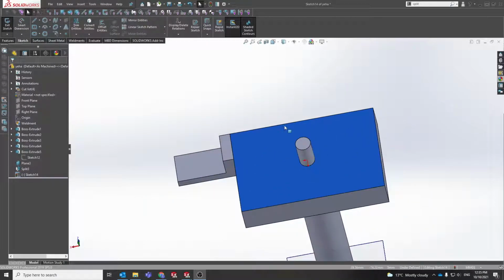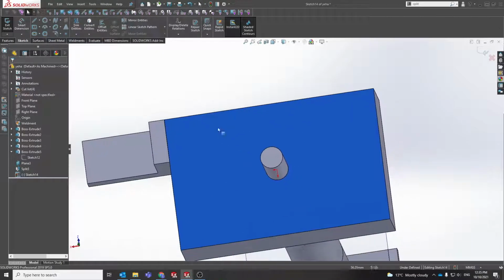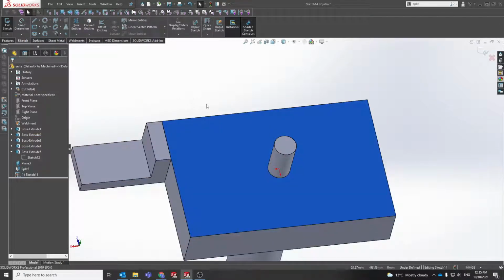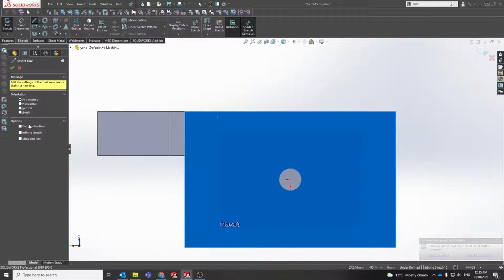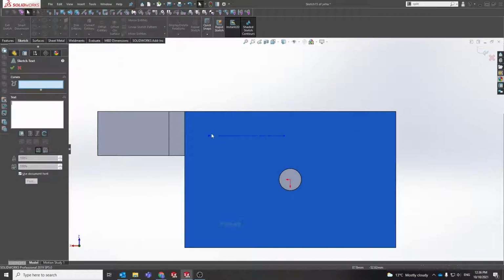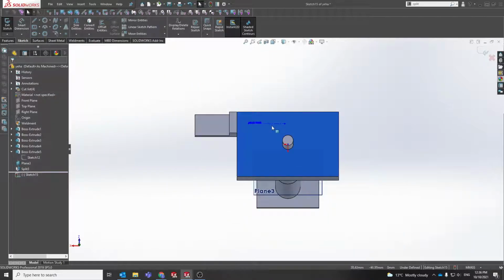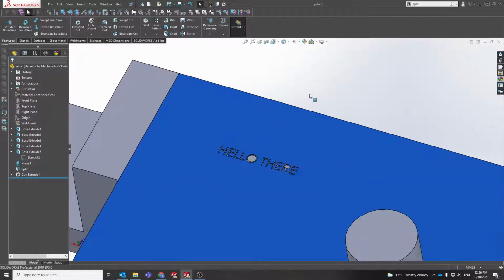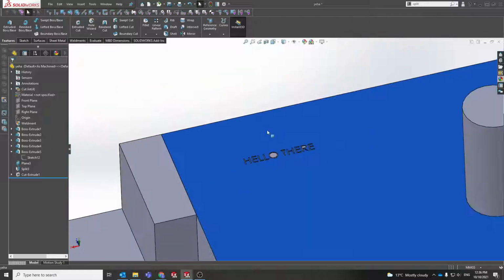Adding Text | Solidworks Tutorial